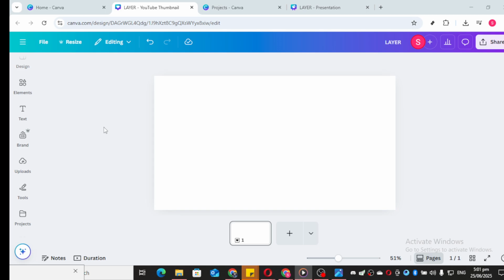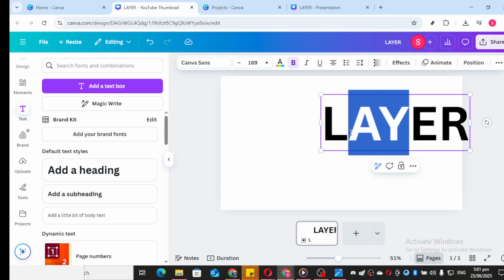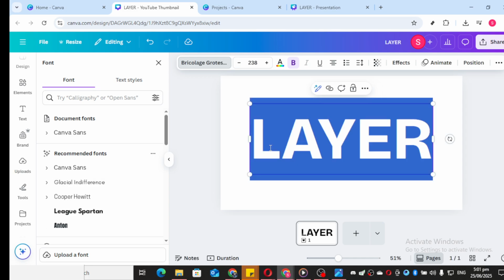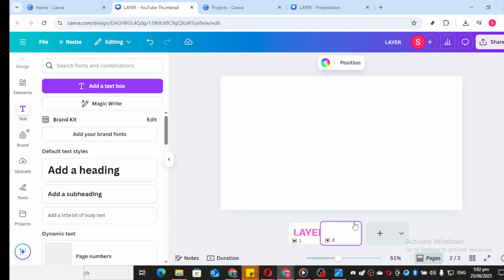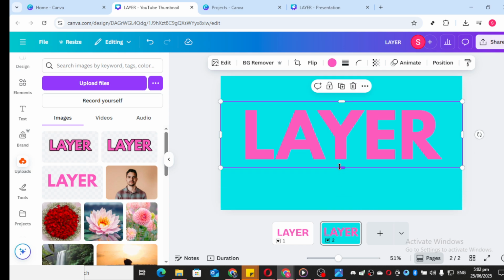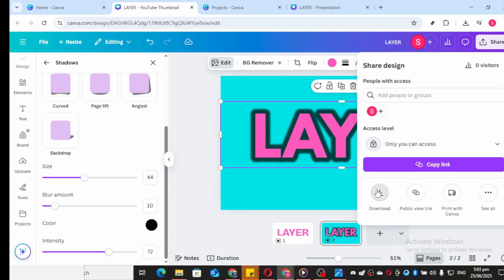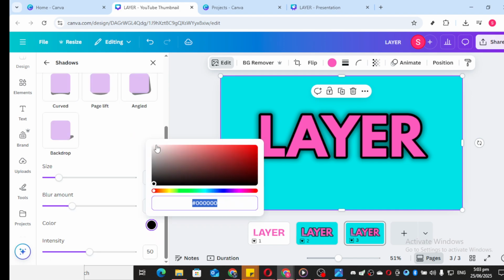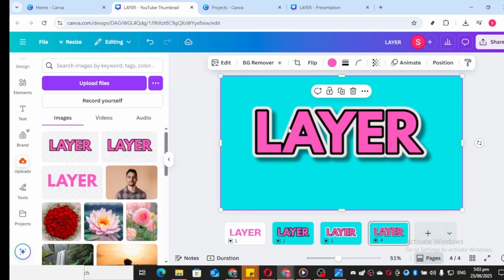How to make stroke layer effect in Canva (full guide)